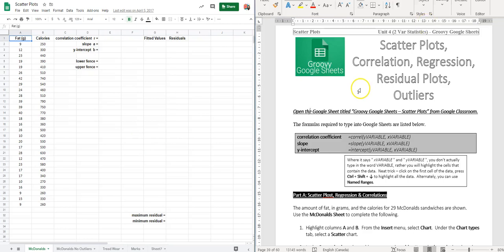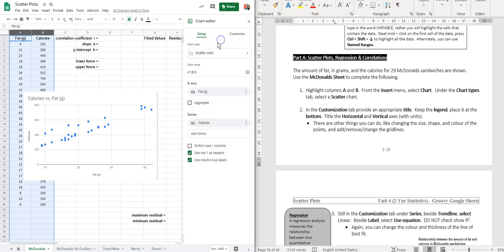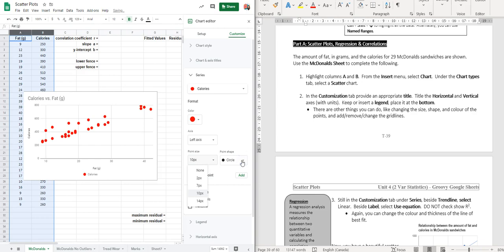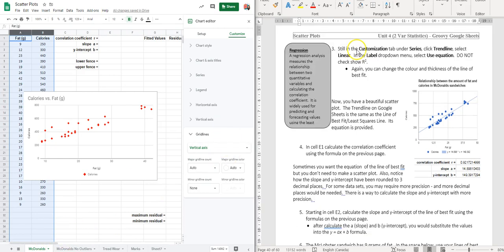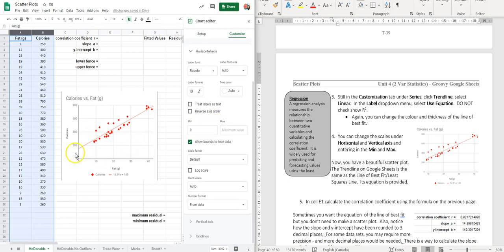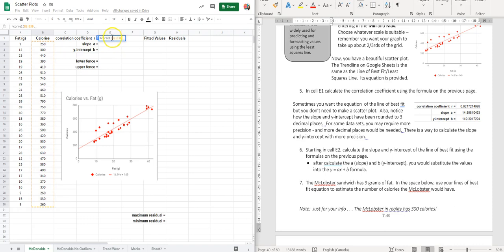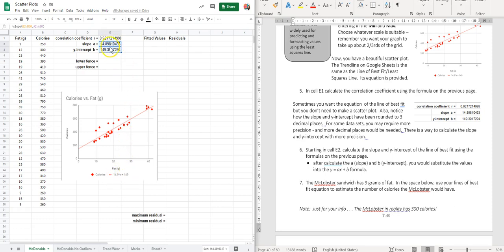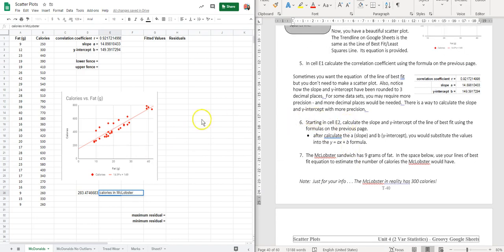GGS Scatterplots Part A